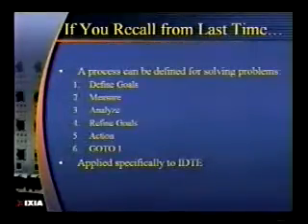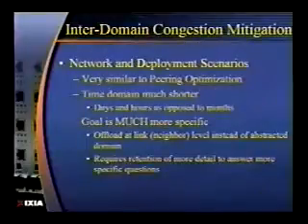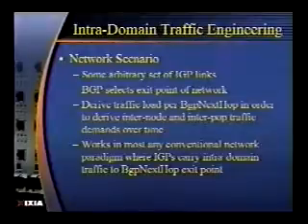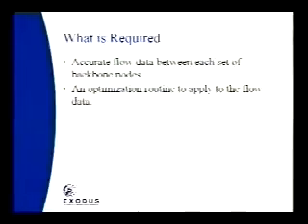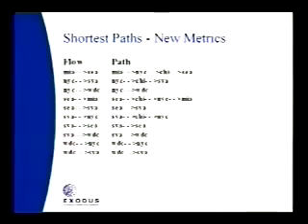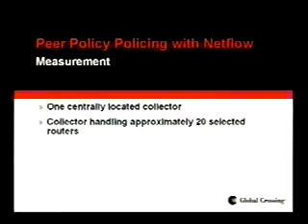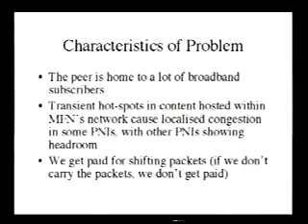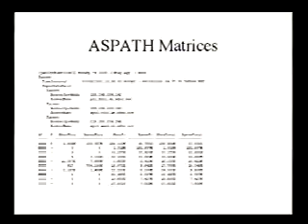Tutorial: IP Traffic Management: Measurement, Analysis, and Optimization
Speakers:
Joe Abley, MFN
Andrew Lange, CW
Matthew Meyer, Global Crossing
Josh Wepmen, Ixia
A provider\'s success is increasingly being influenced by its ability to monitor and engineer its traffic performance - both within its domain and between its domain and other AS\'s. Key data required for both inter- and intra-domain traffic engineering (TE) include information on routing, traffic loads, bandwidth, and path performance. This tutorial focuses on application of TE for inter-domain purposes. This includes short-term traffic management requirements such as debugging, congestion mitigation, and routing optimization; as well as long-term planning involving capacity planning, peering analysis, and load balancing. The first half of this tutorial provides an overview of techniques that can be used by large, complex networks to expand their visibility into and control of traffic moving between their network and other domains (it recaps key points from the NANOG24 Inter-domain Traffic Engineering tutorial). The second half of the tutorial provides specific examples and case studies of inter-domain TE from commercial networks, including MFN and Global Crossing. A case example from Exodus also demonstrates how data gathered for inter-domain TE can be used for intra-domain TE purposes, e.g., use of BGPNextHop in optimizing internal routing.